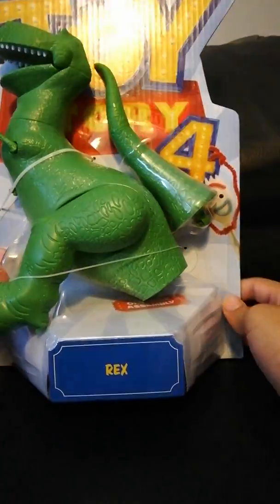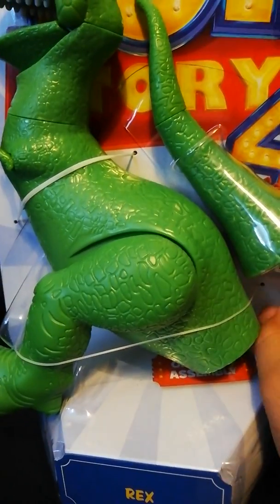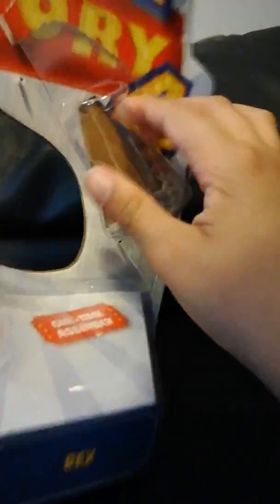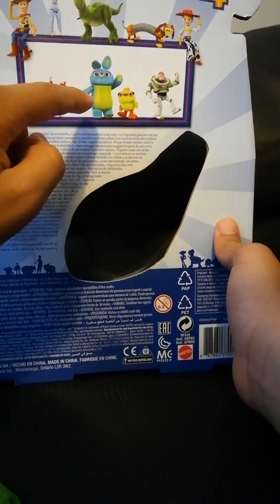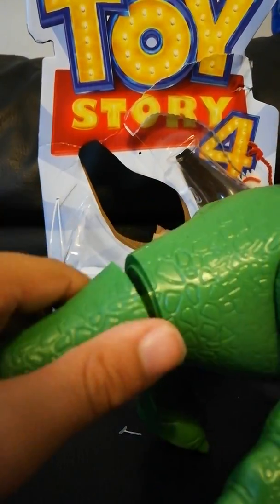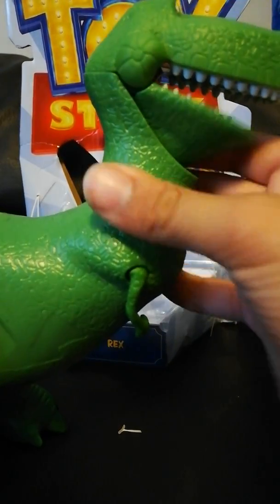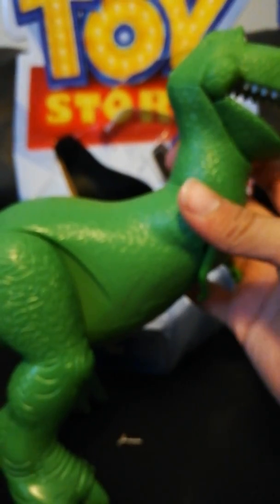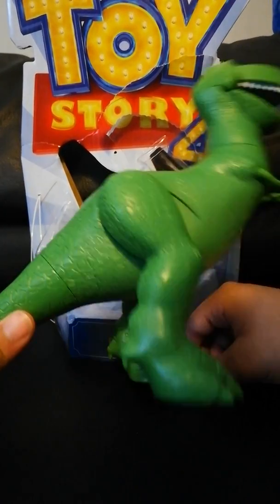Toy story 4 Rex (normal toy) review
Yeahhh sorry Rex eat some kex